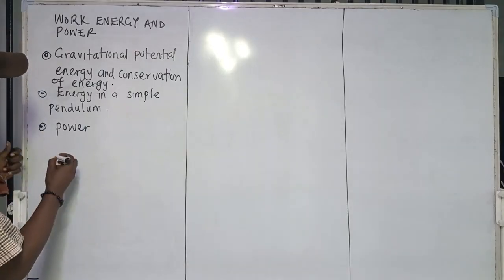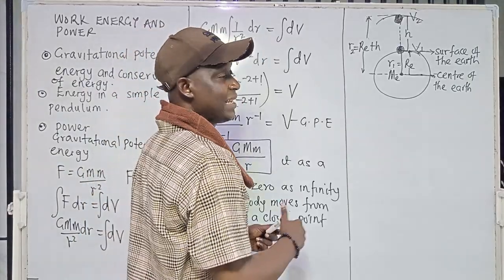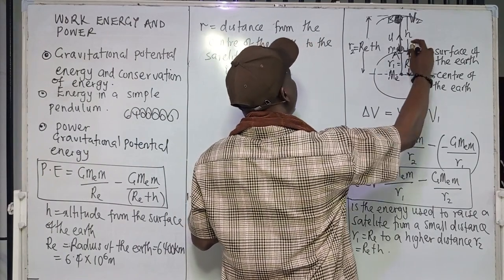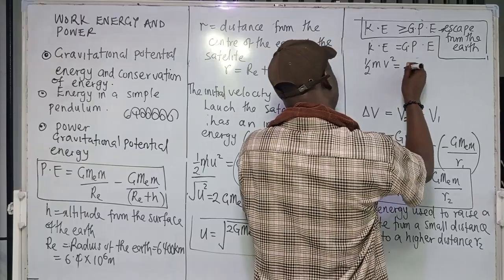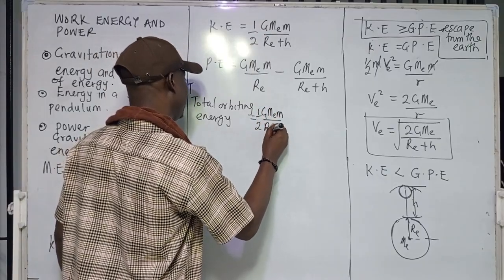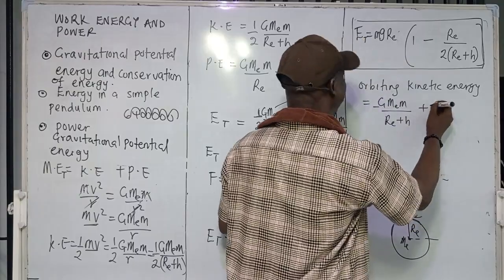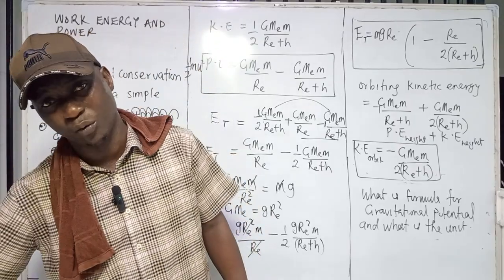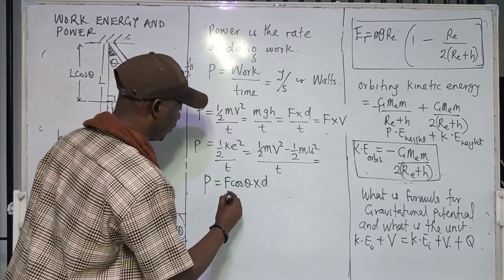PART TWO :WORK, ENERGY AND POWER